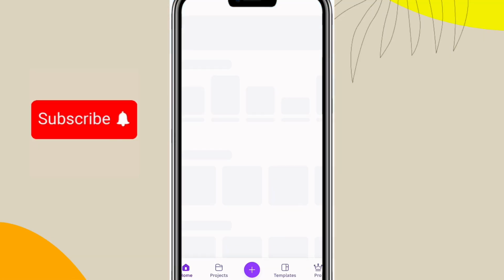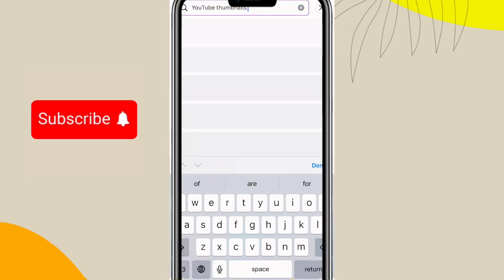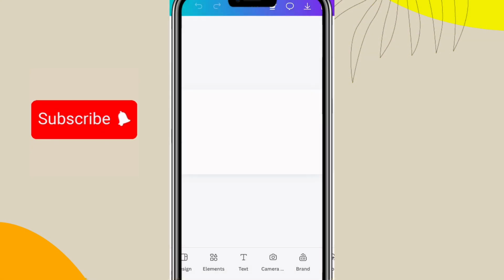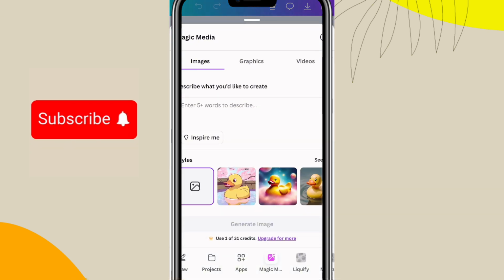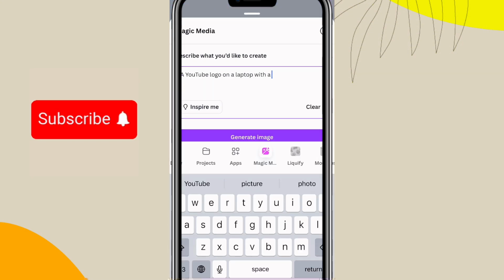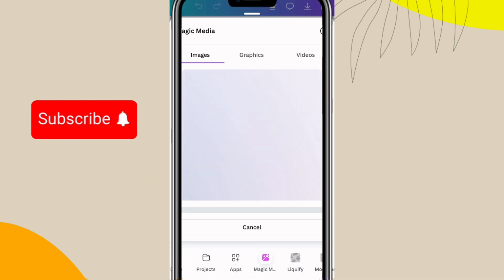How to make thumbnails with Ai.{best ai thumbnail generator}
Creating stunning YouTube thumbnails has never been easier! In this video, I’ll walk you through how to use **AI tools** to generate high-quality thumbnails that grab attention and boost your views. Learn how to automate the design process, customize your AI thumbnails, and get professional-looking results in minutes!

Discover:
- The top AI platforms for generating thumbnails
- Simple ways to edit and personalize your thumbnails
- Proven tips for maximizing click-through rates with AI-generated designs

Whether you're new to thumbnail design or just looking to save time, this guide will help you level up your YouTube channel.